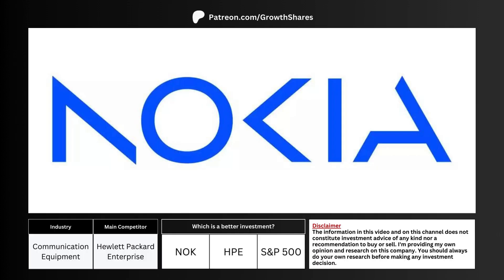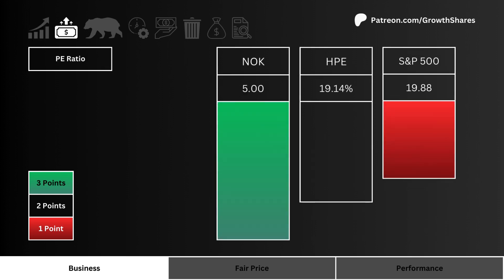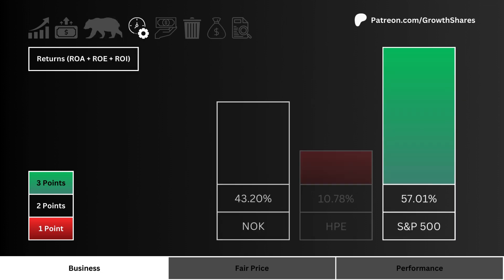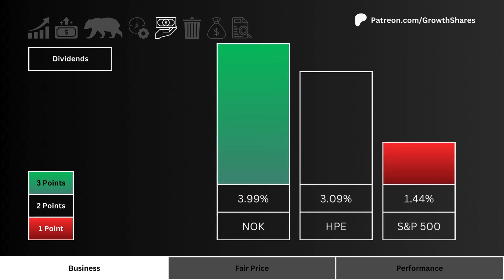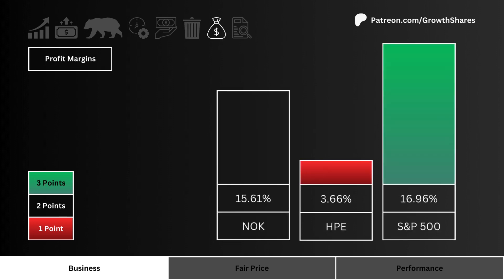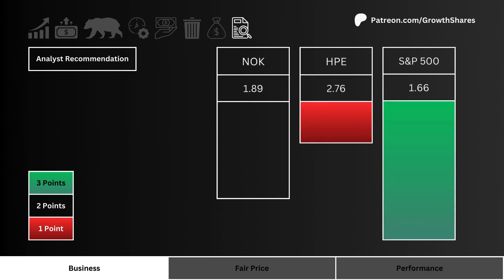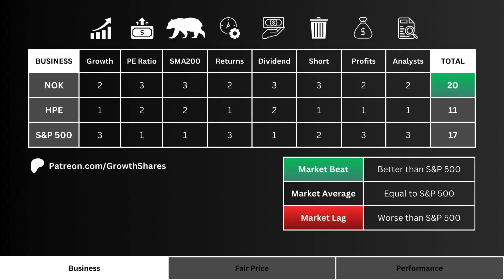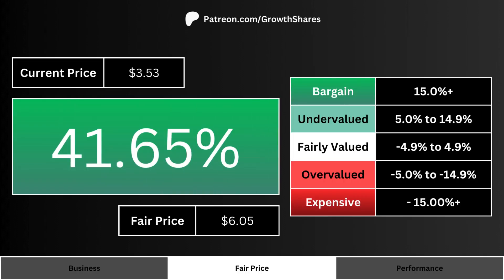Nokia Oyj NOK Stock Analysis | BUY, SELL, or HOLD?!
Should you invest in Nokia right now? Should you make it a part of your portfolio? To answer these questions, we need to compare it with its main competitor and the S&P 500 to see if it's the best investment of the three.